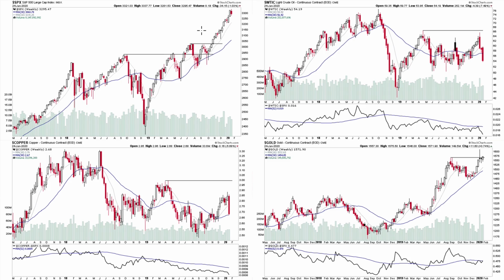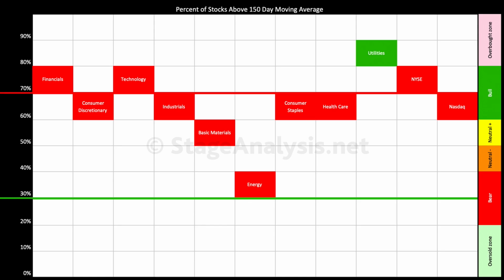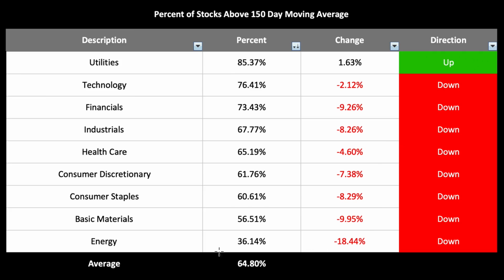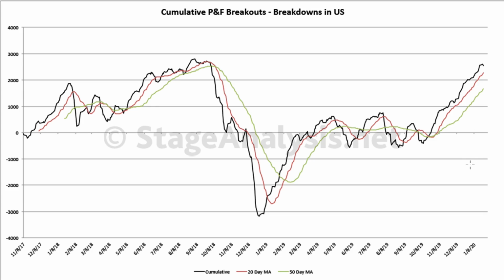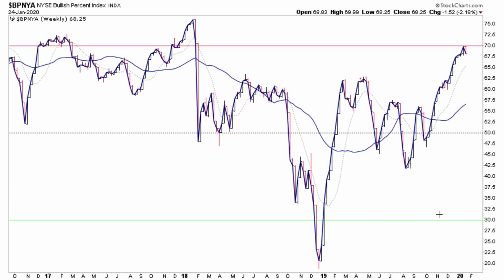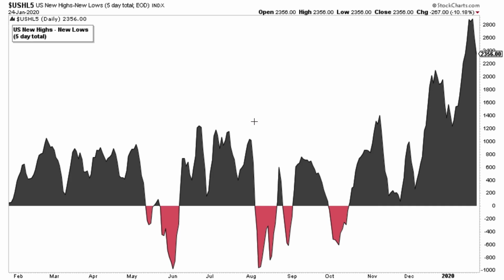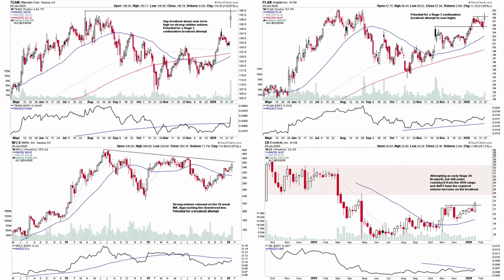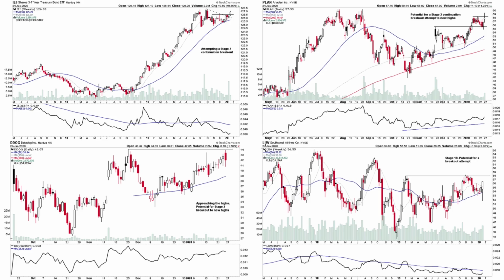TIMING THE MARKET – Trading Using BREADTH Indicators - US Stocks "Weight of Evidence" - 2020-01-26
■  Use the Key Market Breadth Indicators to Time the Market (0:00)
■  Major Market Index Overview – S&P 500, Gold, Crude Oil & Copper (1:10)
■  Sector Breadth: Percentage of Stocks Above Their 150 Day Moving Average – Individual Sector Line Charts (3:02)
■  Sector Breadth: Percentage of Stocks Above Their 150 Day Moving Average – Relative Strength Table & Overview Chart (4:48)
■  Cumulative Point & Figure Breakouts - Breakdowns (6:28)
■  Percentage of Stocks Above Their 200, 150 & 50 Day Moving Averages (7:25)
■  NYSE Bullish Percent Index (8:12)
■  NYSE Cumulative Advance Decline Line (8:38)
■  NYSE Advance Decline Line – Momentum Index (9:05)
■  US New Highs - New Lows (10:11)
■  Stocks Breakout Watchlist – $TEAM $PLAN $NFLX $EB (10:33)
■  Stocks Breakout Watchlist – $IEI $DDOG $LUV (12:46)

Weekend update of the major US stock market indexes and indicators. A weekly look beneath the surface of the US stock market, featuring the key market breadth charts for timing trading stocks and the stock market indexes, such as the NYSE Bullish Percent Index, the Advance Decline Line, the New Highs - New Lows etc and some custom breadth indicators of my own in order to determine what the "Weight of Evidence" is suggesting in terms of the US stock market direction and how to allocate your money.

This is done using the market breadth indicators that were highlighted in Chapter 8 of Stan Weinstein's Secrets For Profiting in Bull and Bear Markets Book – which was called: Using the Best Long Term Indicators to Spot Bull and Bear Markets.

To see more, visit the Stage Analysis for the free daily stock watchlists of the US, Canadian and UK markets, weekly Market Breadth updates of the major US indexes including the S&P 500, Nasdaq 100, and DOW Industrials. and to learn Stan Weinstein's Classic Stage Analysis method with other like minded traders and investors.

■  Books to help you learn how to trade stocks*
■ Stan Weinstein's Secrets for Profit in Bull and Bear Markets
■ Trade Like a Stock Market Wizard: How to Achieve Super Performance in Stocks in Any Market
■ How to Make Money in Stocks: A Winning System In Good Times And Bad, Fourth Edition
■ Think & Trade Like a Champion: The Secrets, Rules & Blunt Truths of a Stock Market Wizard
■ Momentum Masters: A Roundtable Interview with Super Traders
■ Insider Buy Superstocks
■ Point and Figure Charting: The Essential Application for Forecasting and Tracking Market Prices (Wiley Trading)
■ Come Into My Trading Room: A Complete Guide to Trading (Wiley Trading)
■ The New Trading for a Living: Psychology, Discipline, Trading Tools and Systems, Risk Control, Trade Management (Wiley Trading)
■ Entries and Exits: Visits to Sixteen Trading Rooms: Visits to 16 Trading Rooms (Wiley Trading)